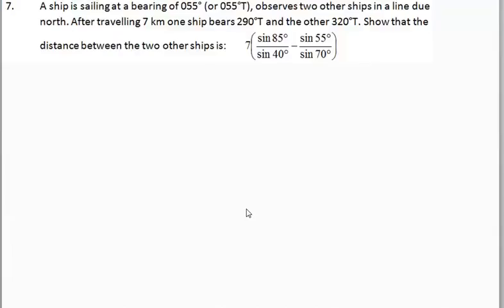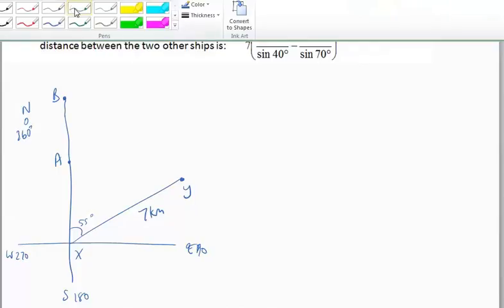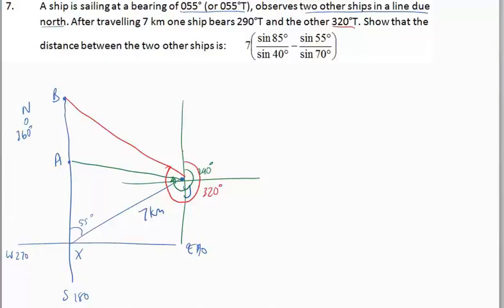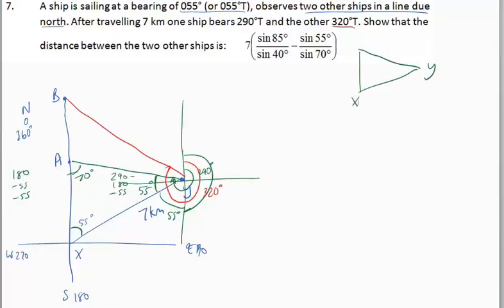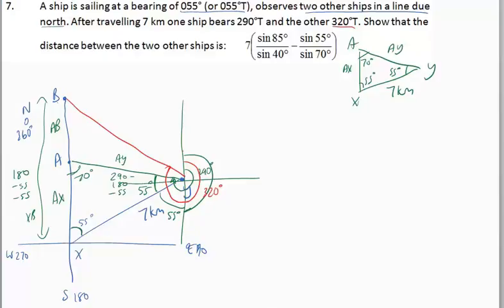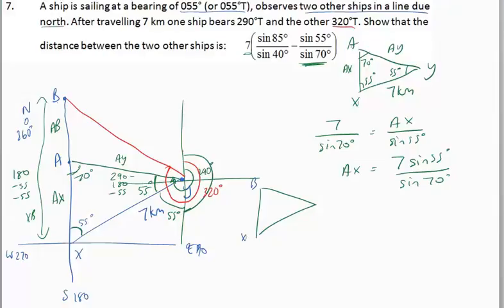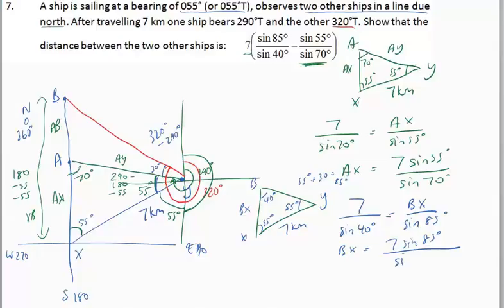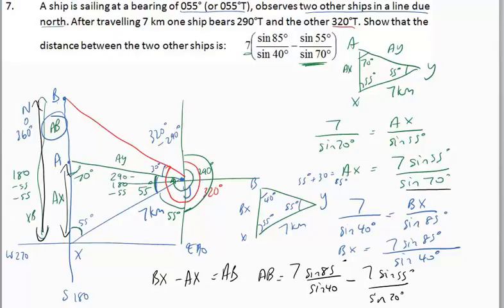Tutorial 4 1 Q7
This video is on Worksheet 4.1 Q7 for Preliminary Mathematics for Engineers students at UWS College.